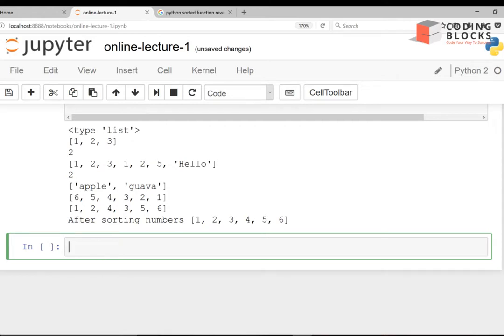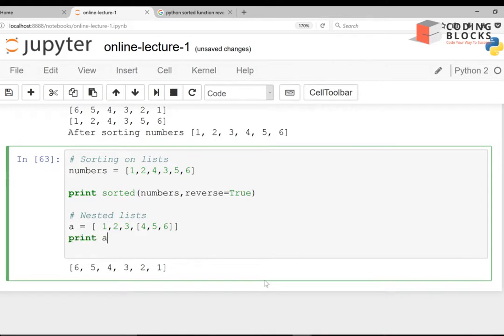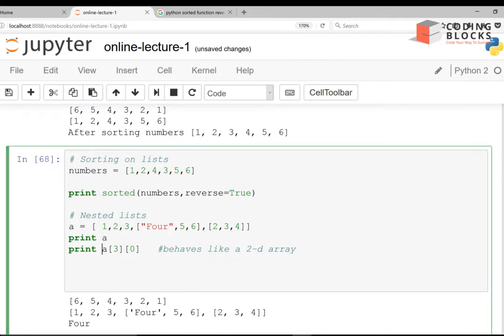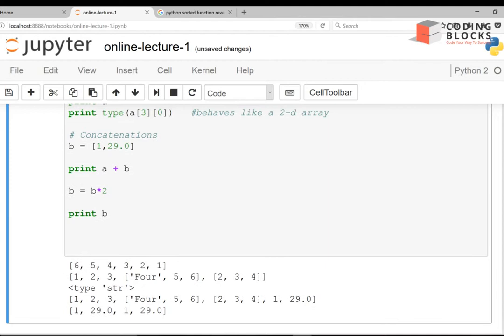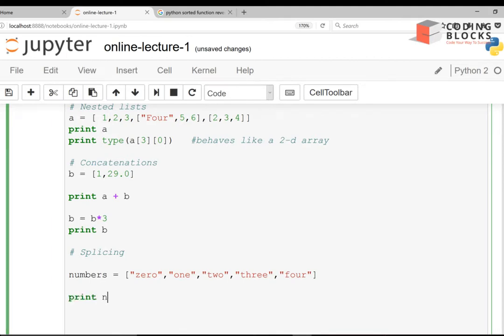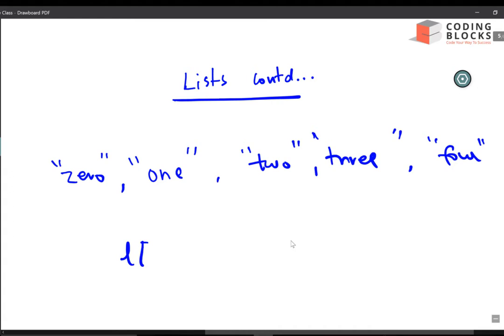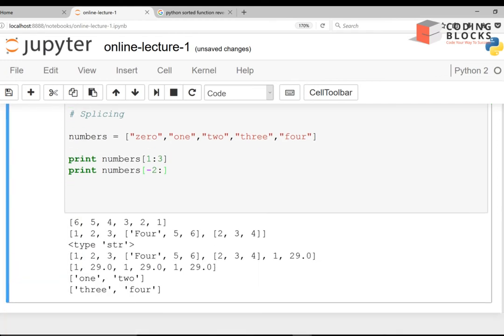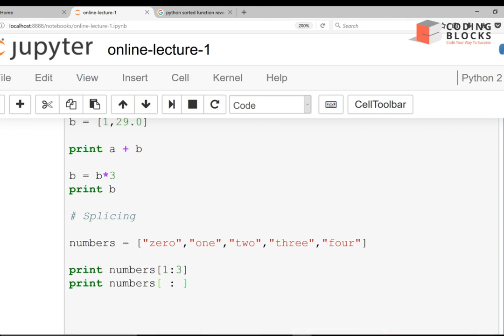5) Lists - II Reverse Sorting, Concatenation, Splicing